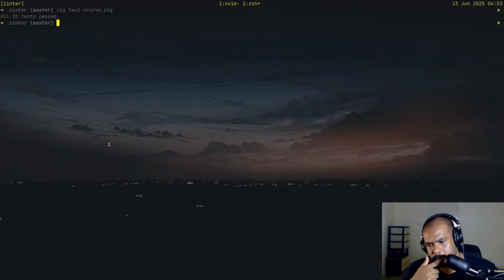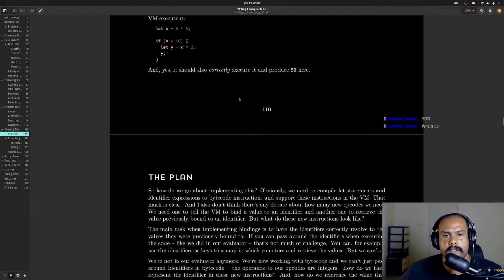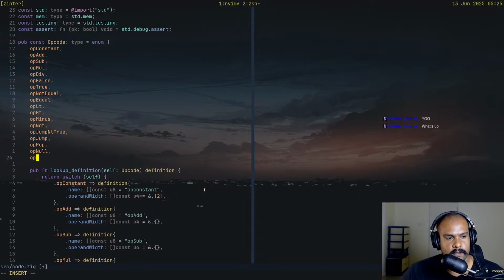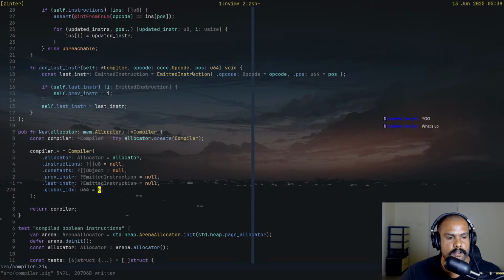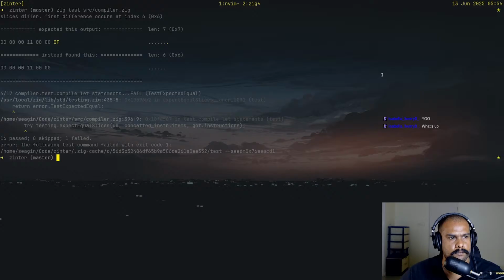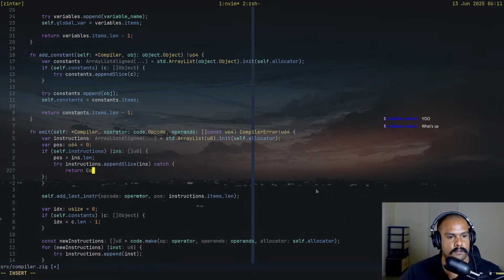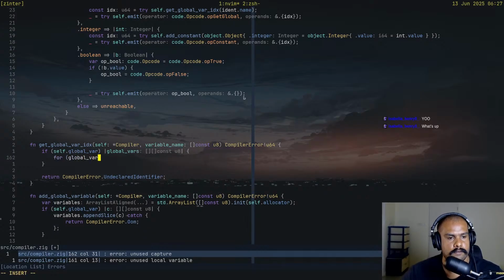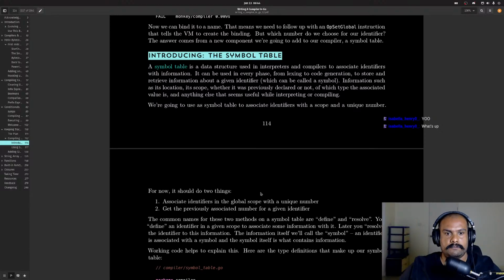Building a compiler in Zig | Variables